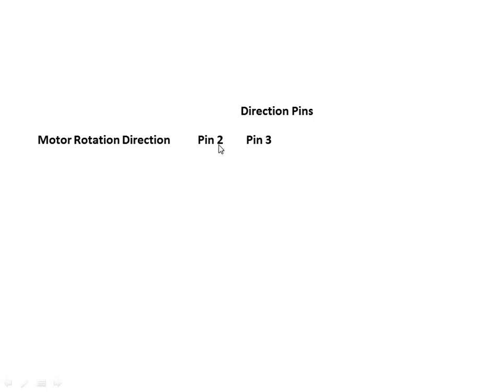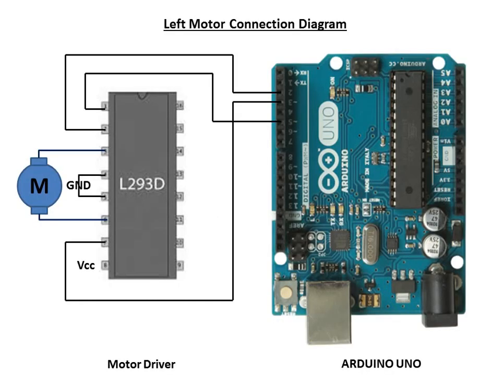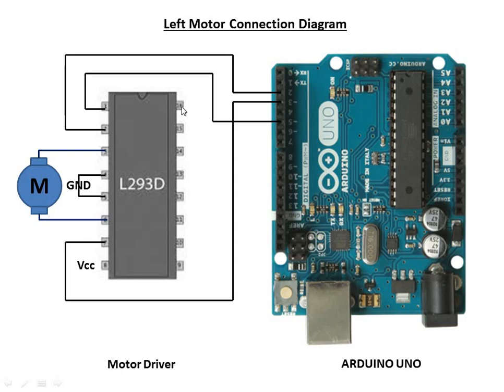RP48 - Motor Programming using Arduino and Motor Driver